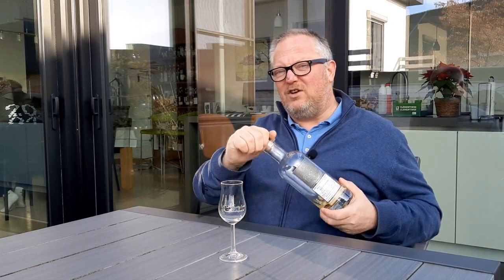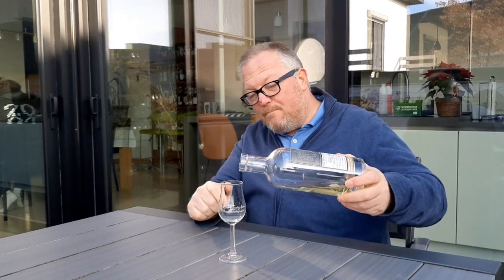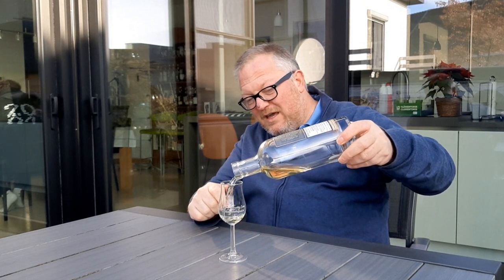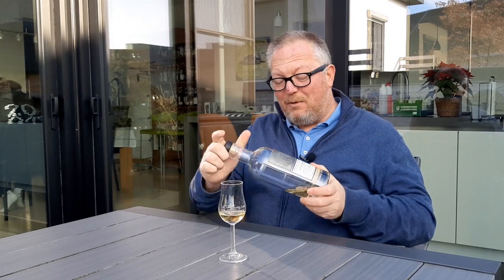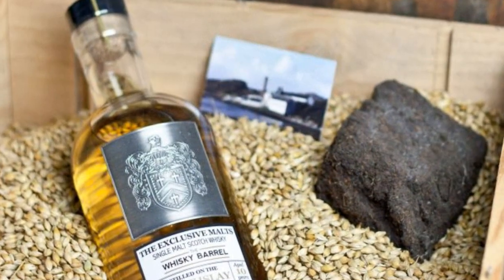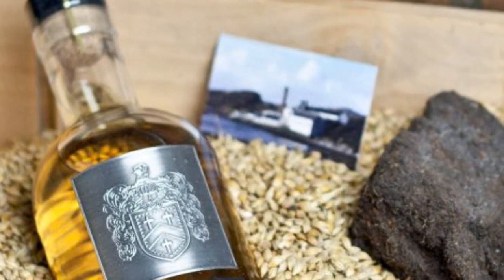Mark’s Whisky Ramblings 428: Isle of Islay 10 Year Old 2007 Creative Whisky Company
Mark Dermul, Belgian whisky blogger, tries an incognito Lagavulin. The Creative Whisky Company was founded by David Stirk,  raised and then... Sold. Yes, that's how it often goes. This is still a cask that Stirk bought, but at the time of bottling he was no longer the owner. This Isle of Islay is indeed Lagavulin – no secret is made of it  – and was bottled for the online shop The Whisky Barrel. The cask yielded 285 bottles at 100 Proof or 57.1% ABV. Nice and pale, which suggests that this is spirit-driven.